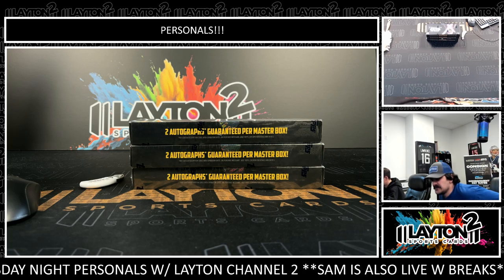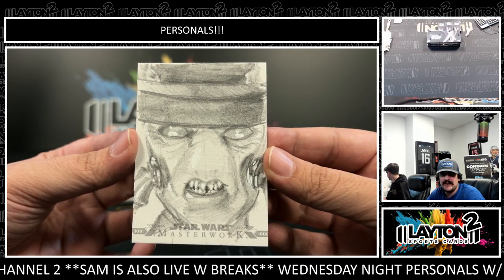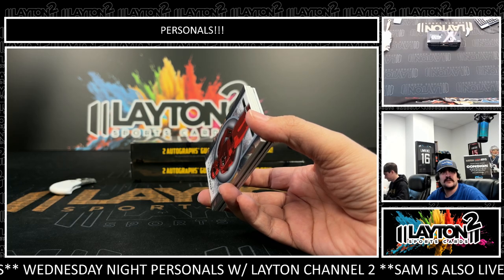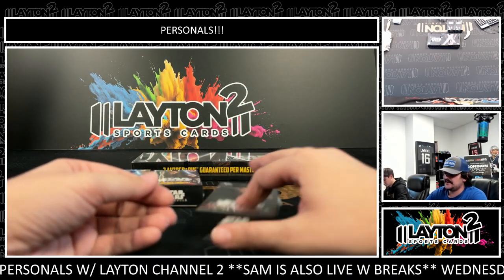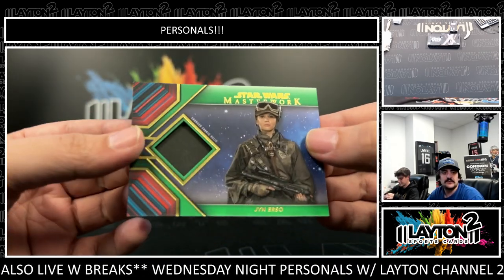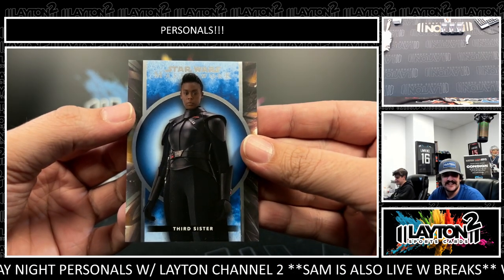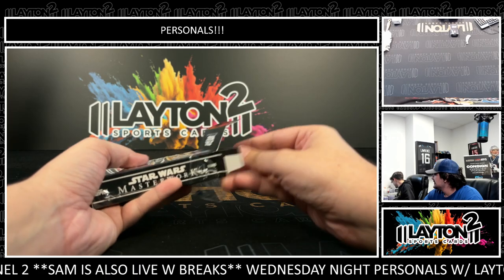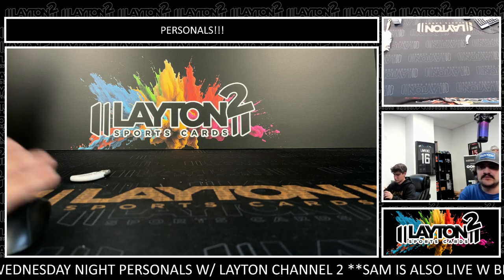3 Boxes Of 2023 SW Masterwork For Brandon R